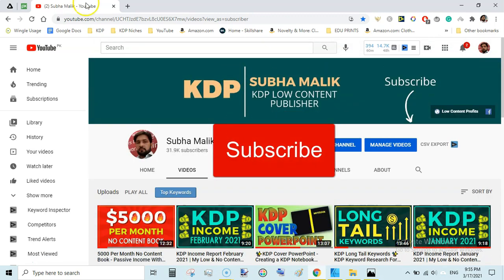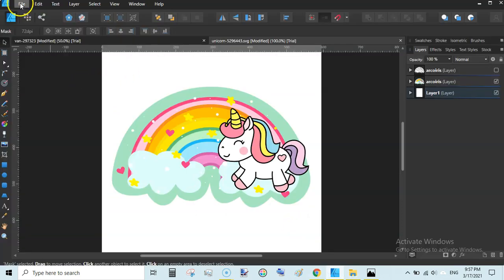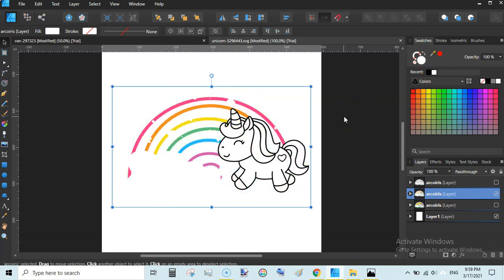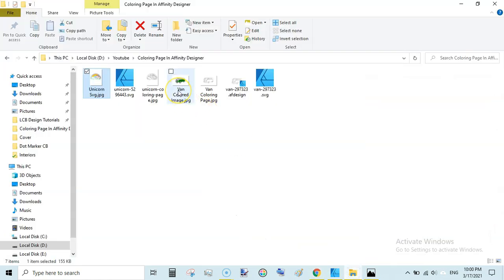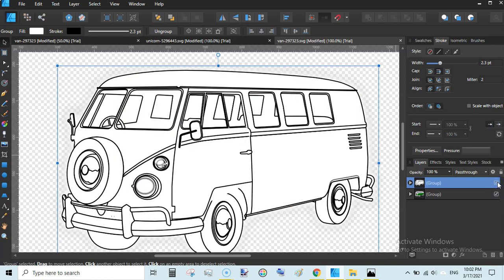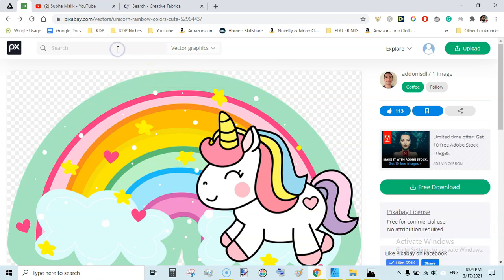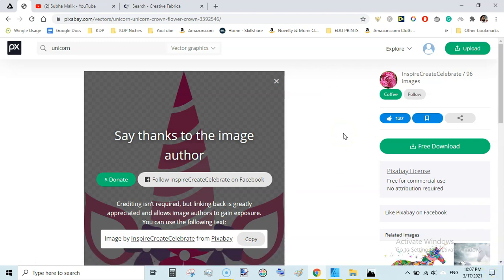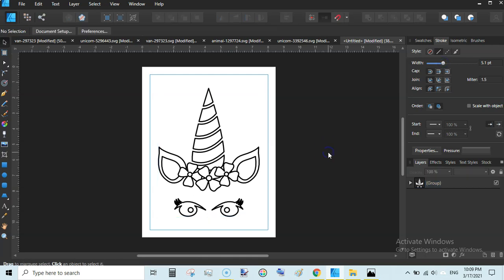How to Create a Coloring Book to Sell On KDP Using Free Resources - KDP Low Content Book Publishing!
In this video, I will be showing you how to create a coloring book from scratch using free vector graphics and a vector editing software! For the sake of this video I have used Affinity Designer, but you can using any other tool like Inkscape, Gravit Designer and Adobe illustrator as well.

jVAQ&list=PLDU2KF5drDBJKUKr9hIUowt80GzLnW0kf